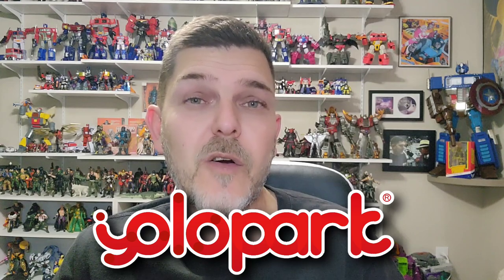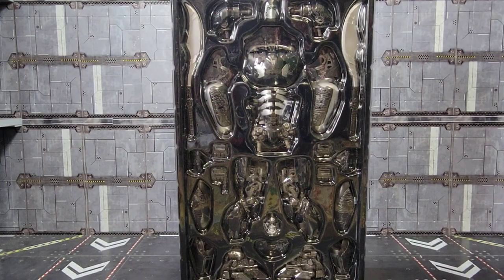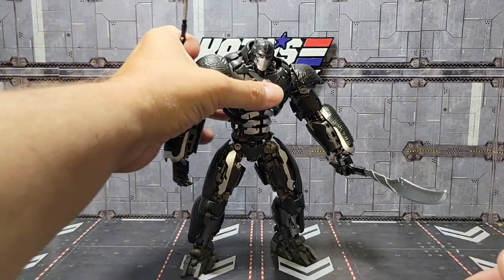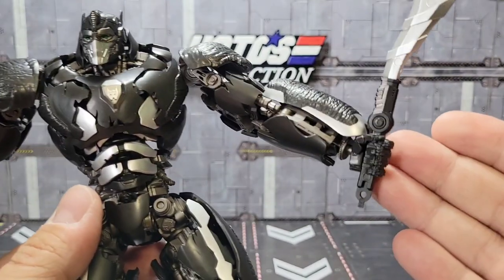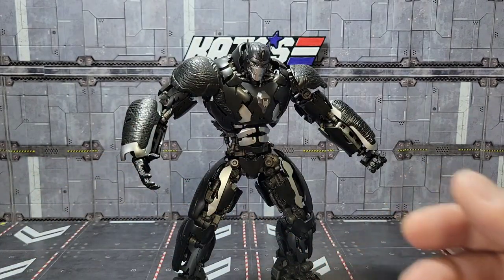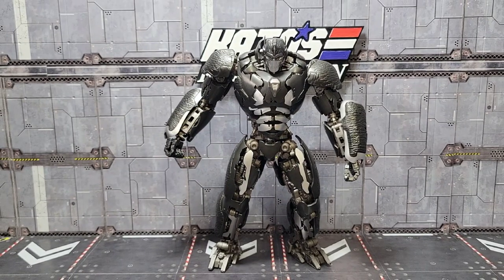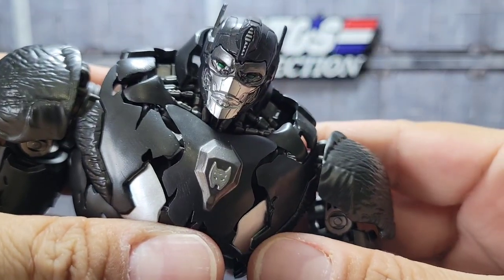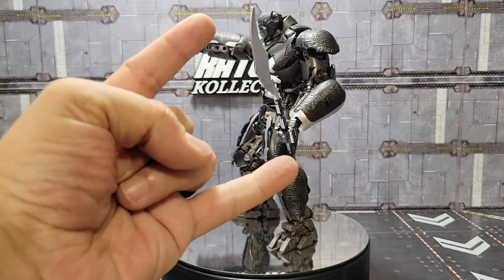Transformers Rise of the Beasts Optimus Primal Model Kit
Yolopark Transformers Rise of the Beasts Optimus Primal Model Kit Review
Thanks to ‎@yolopark  , today I take a look at their Transformers Rise of the Beasts Optimus Primal APK Model Kit

my gear:
Electric Motorized Rotating Turntable:

Lapel Microphone: